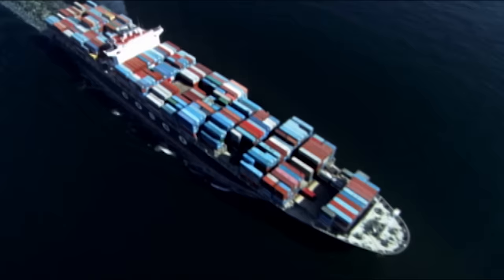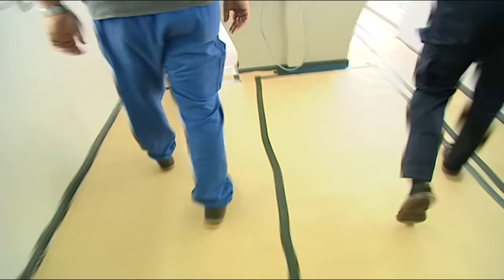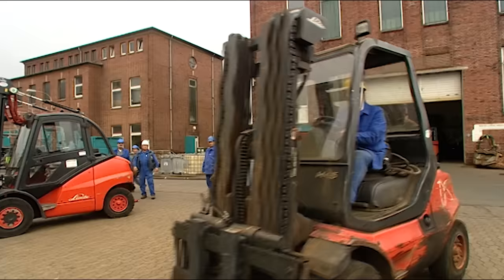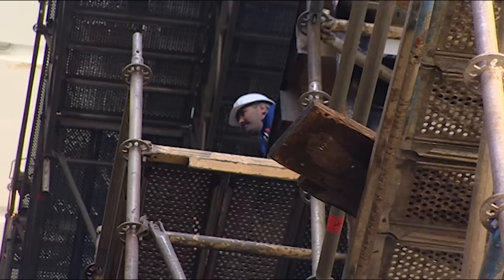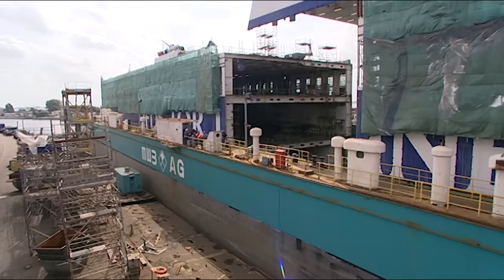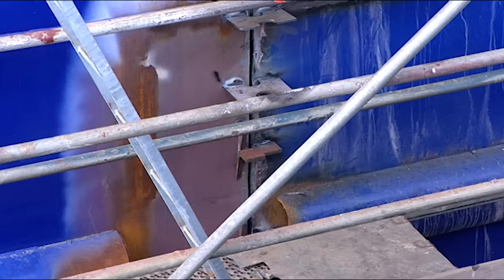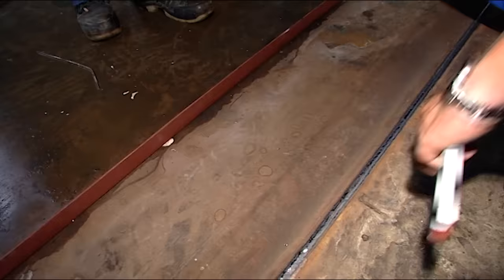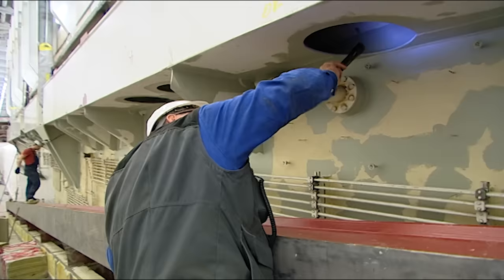Expanding A 755 Foot Ship By Cutting It In Half | How Ships Grow | Spark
Discover the economic advantages of ship extensions as a cost-effective solution for meeting the rising demand in global trade. We delve into the intricacies of extending the cargo ferry Tonia, a 200-meter vessel, by 30 meters, showcasing the precision and complexity involved in the process at a German shipyard. Learn how shipbuilders strategically cut and expand existing vessels, providing shipping companies with a 25% increase in cargo space and reduced operating costs, making ship extensions a viable and efficient solution for the maritime industry.